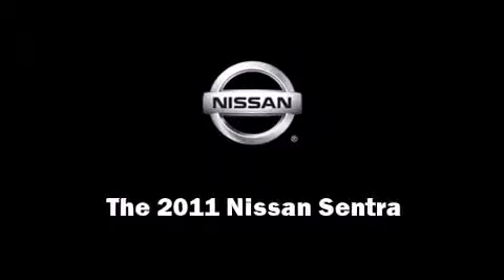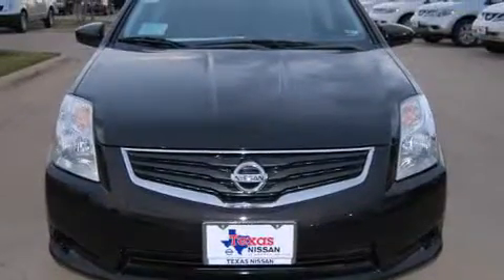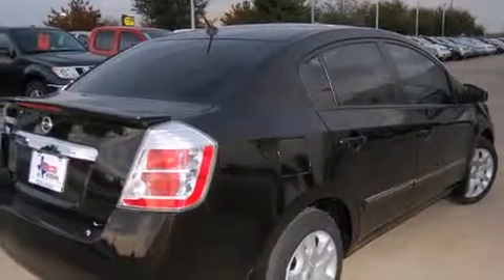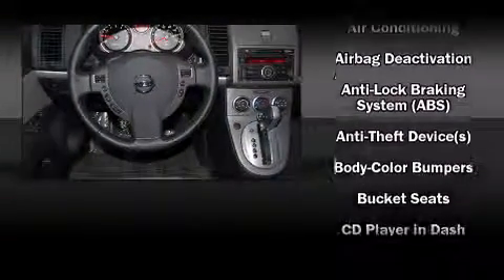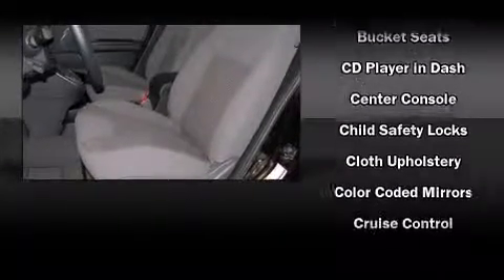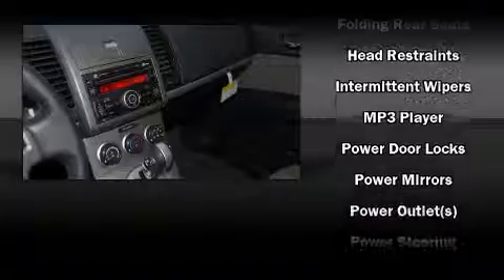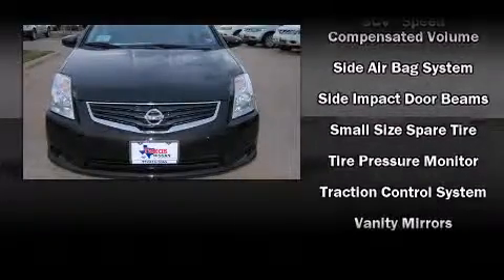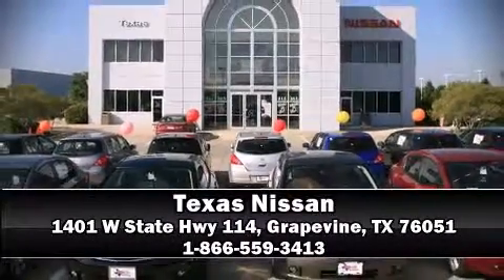2011 Nissan Sentra 2.0S Sedan in Grapevine, TX 76051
Texas Nissan
1401 W State Hwy 114

Discerning drivers will appreciate the 2011 Nissan Sentra. This 4 door, 5 passenger sedan offers the latest in technological innovation and style. Top features include front bucket seats, 1-touch window functionality, a tachometer, variably intermittent wipers, a trip computer, air conditioning, cruise control, and power windows. Nissan ensures the safety and security of its passengers with equipment such as: head curtain airbags, front SIDE impact airbags, traction control, anti-whiplash front head restraints, ignition disabling, and ABS brakes. With electronic stability control supplementing mechanical systems, you'll maintain precise command of the roadway. Our sales reps are knowledgeable and professional. We'd be happy to answer any questions that you may have. We are here to help you.